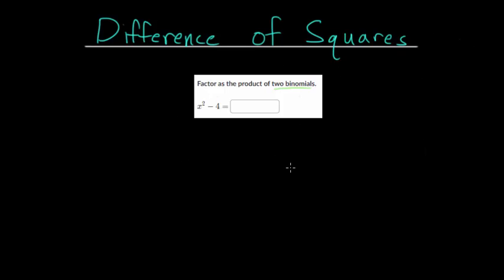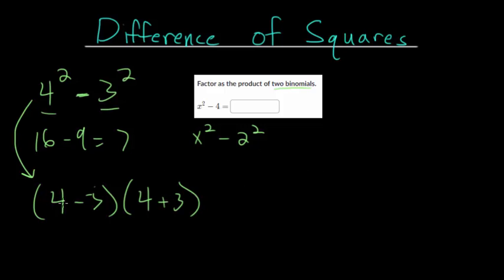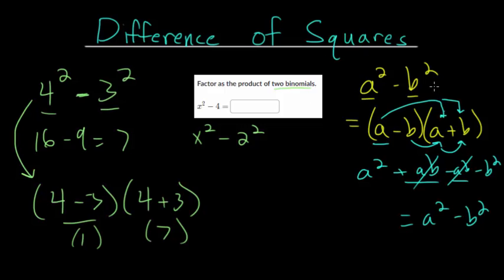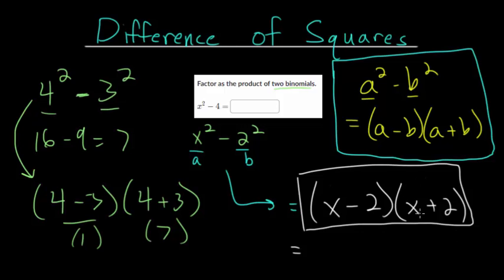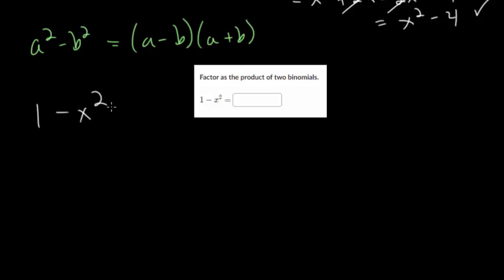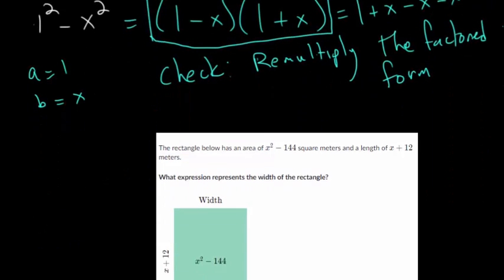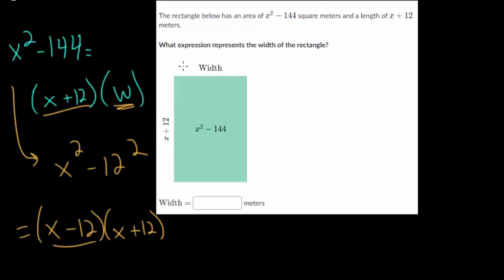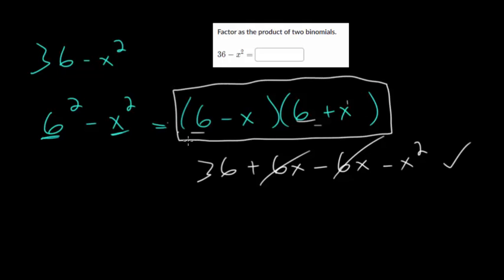Difference Of Squares: Intro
This video introduces the idea of factoring a difference of two squares.

Khan Academy exercises to practice:
1. Difference of Squares Intro

EulersAcademy.org